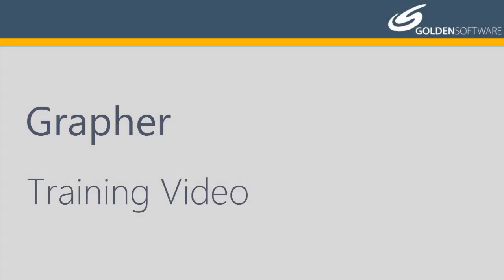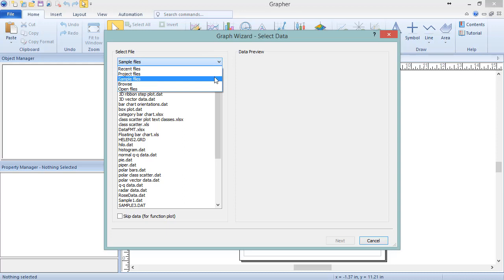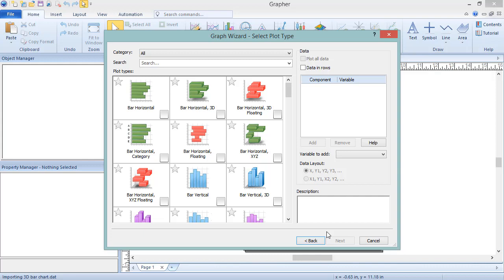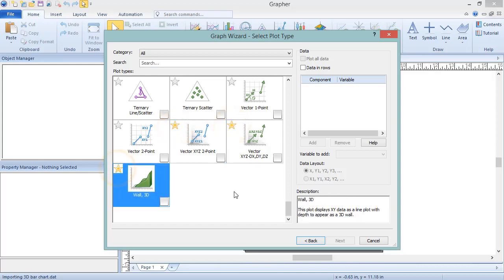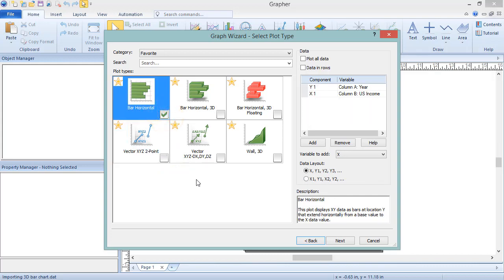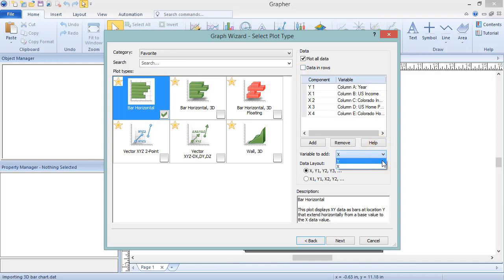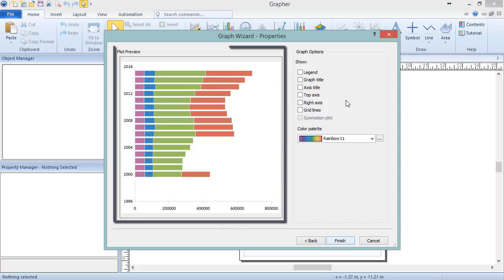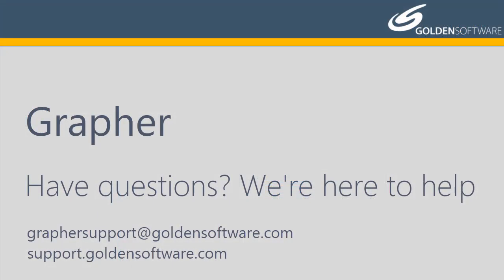Grapher: How to use the Graph Wizard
This Golden Software video covers how to use the Graph Wizard to help you quickly and easily create a professional-quality graph in Grapher. The Graph Wizard walks you through the following three dialogs, pertaining to the selection of data, the selection of the plot type, and the application of a few properties to the graph:

- Graph Wizard - Select Data (0:31)
- Graph Wizard - Select Plot Type (1:40)
- Graph Wizard - Properties (5:40)